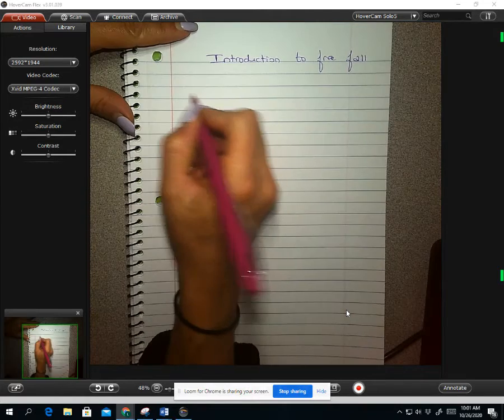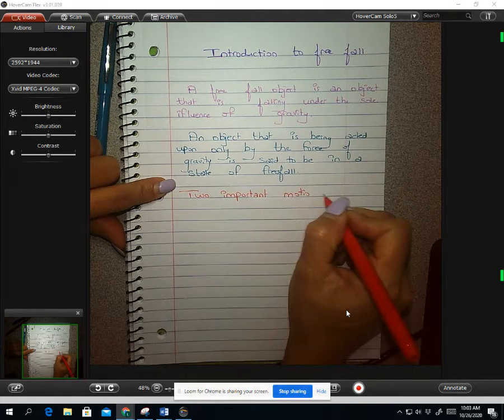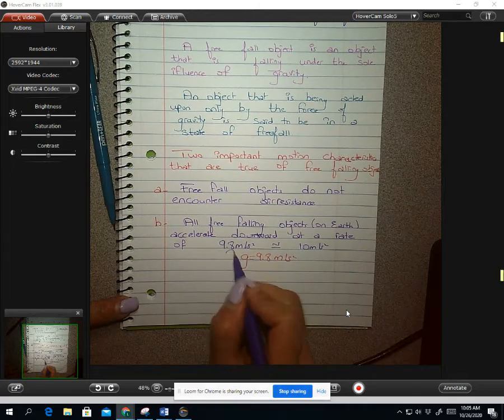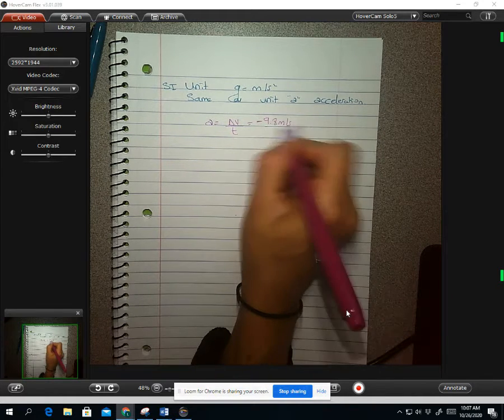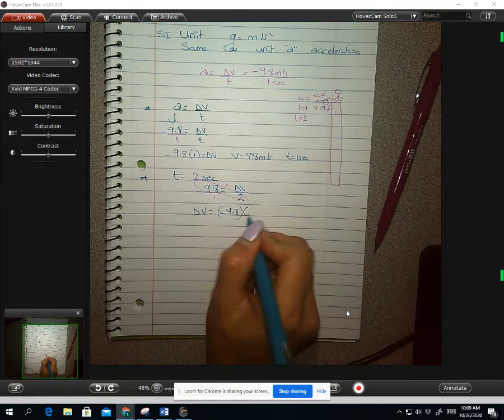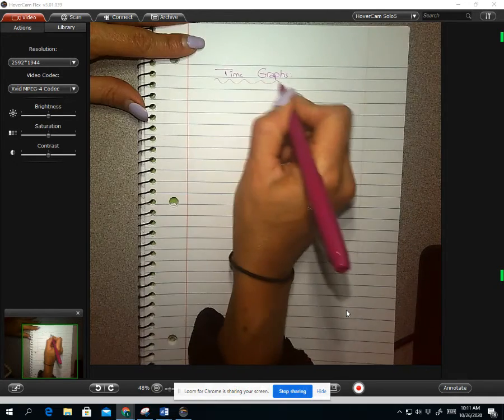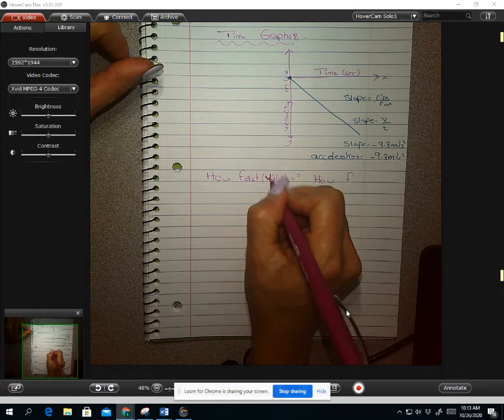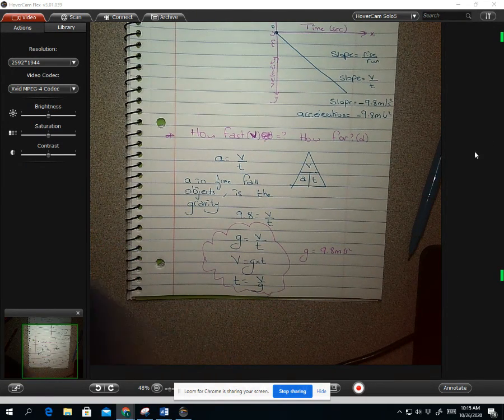Free Fall Objects